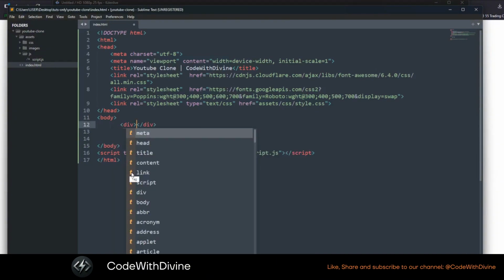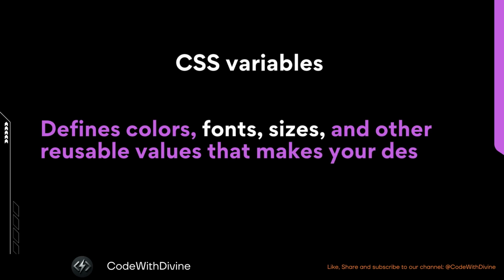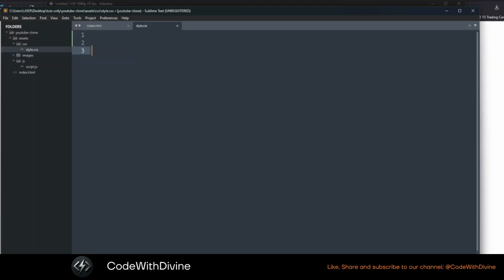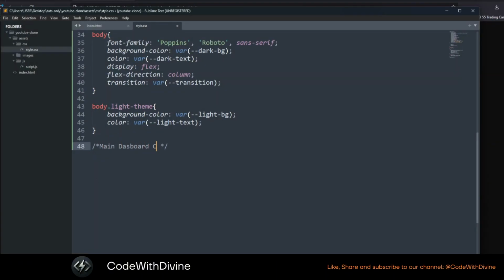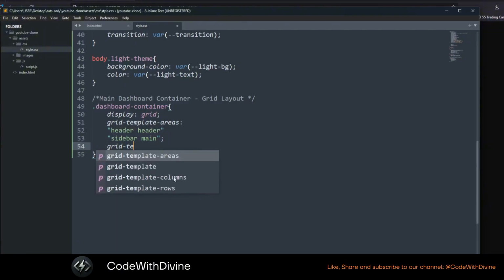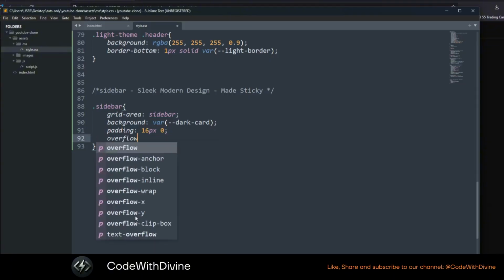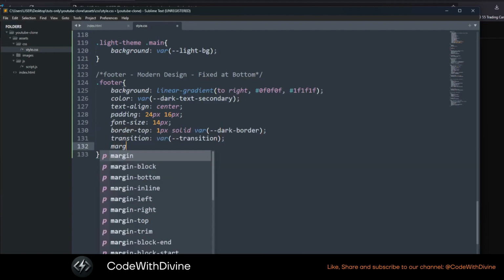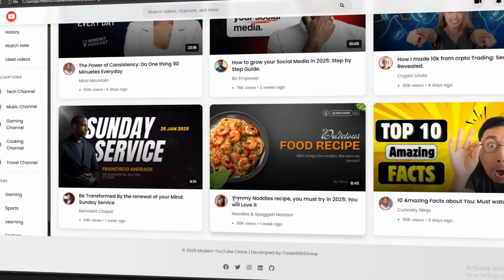Build YouTube Clone with HTML & CSS – Part 1 (CSS Flexbox + CSS Grid Layout 2026) Frontend projects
Ready to learn HTML and CSS by building a complete YouTube clone a Frontend projects? Master CSS Flexbox and Grid in this comprehensive web development tutorial! Learn how to make a youtube clone using html css and javascript

In this CSS full course, you'll learn to code a pixel-perfect YouTube replica from scratch using modern HTML CSS techniques. Perfect for those wanting to learn html and css through hands-on practice, this CSS tutorial for beginners covers everything you need to know about flexbox CSS and CSS grid layout in one video!
Stop guessing and start building modern CSS WEB LAYOUTS LIKE A PRO  with a clear Grid and Flexbox workflow 10× FASTER WITH THIS GUIDE 👇

🎯 What You'll Learn in This CSS Course:
✅ Complete flexbox tutorial with real-world application
✅ How to use flexbox in CSS for complex layouts
✅ CSS grid and flexbox working together seamlessly
✅ HTML tutorial covering semantic structure
✅ Flexbox explained through YouTube's actual design patterns
✅ Responsive web design principles for all devices
✅ CSS pro tips and modern techniques like min() CSS
✅ Grid CSS implementation for video galleries
📋 YouTube Clone Features:

Full responsive web design implementation
CSS grid for video layout sections
Flexbox CSS for navigation and components
Grid in CSS for thumbnail arrangements
HTML and CSS best practices throughout
CSS tips for professional-grade layouts
Modern CSS course techniques

TIMESTAMPS:

0:00 - YouTube Clone Project Preview & Responsiveness Showcase
1:44 - CSS Grid vs. Flexbox: When to Use Each Layout?
2:34 - Phase 1: Building a Solid HTML Foundation for Projects
4:19 - How to Access Starter Files & CSS Layout Cheat Sheet
6:03 - Creating the Main Dashboard Container Structure
7:19 - Using Semantic HTML5 (Header, Aside, Main) for Better SEO
7:57 - Phase 2: CSS Grid Magic & Layout Strategy
8:38 - Setting up CSS Variables for Global Styles & Dark Mode
13:52 - Mastering grid-template-areas for Rapid Prototyping
15:44 - Building a Sticky Header with Modern Glassmorphism
17:39 - Styling the Sidebar and Main Content Area with Grid
20:33 - Pro Tip: Moving from Floats to Modern CSS Grid
21:07 - Part 1 Summary: What’s Coming in the Next Tutorial

🔥 Perfect for Learning:
Whether you want to learn to code from scratch or get started with CSS advanced concepts, this HTML CSS full course project teaches CSS flexbox, CSS grid and flexbox combinations, and essential web development skills. This CSS tutorial covers everything from CSS beginners concepts to advanced grid CSS techniques!

👍 Like if this CSS tutorial helped you master flexbox and grid!
💬 Comment your dashboard builds below!

This HTML CSS Full Course Covers:

Complete CSS tutorial from basics to advanced
Flexbox tutorial with practical examples
CSS grid implementation strategies
How to learn HTML and CSS effectively
CSS course content worth months of study
HTML tutorial best practices
css grid layout in one video,
html and css website design tutorial,
css flexbox, css grid, grid in css,
dashboard html css, flexbox css,
website design like youtube, web development,
youtube clone html css javascript, html css,
how to make a youtube clone using html css and javascript